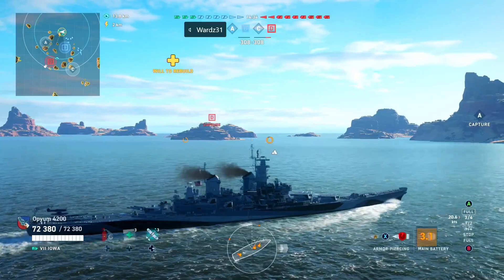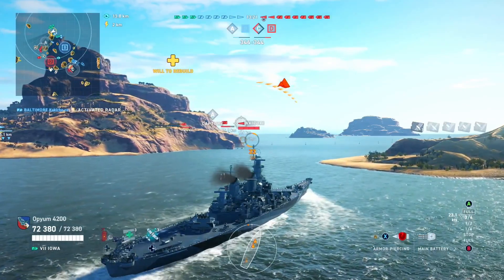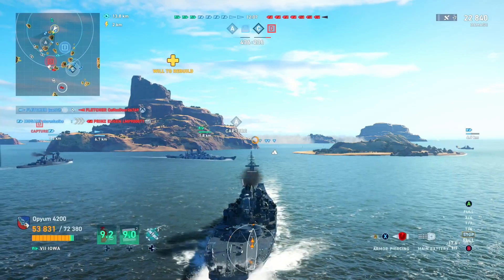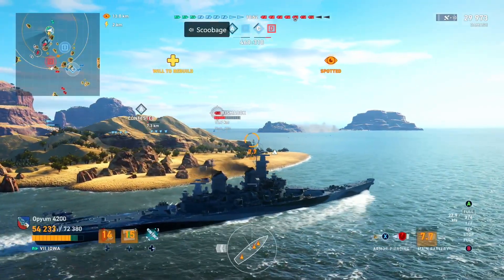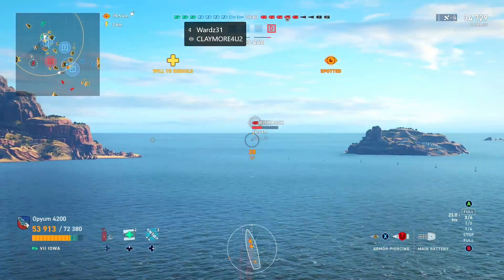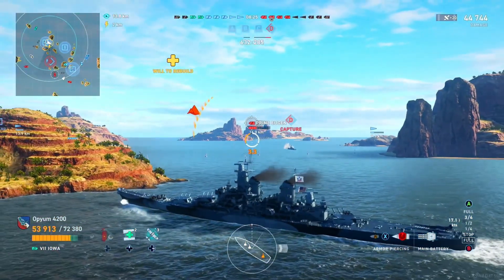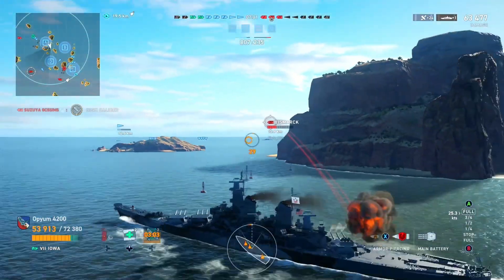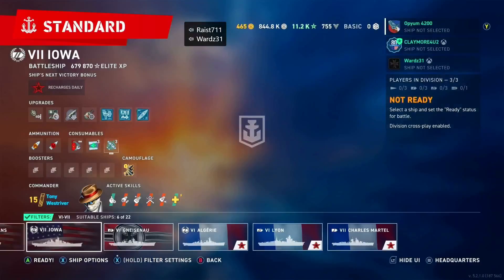A game in the Iowa where I don’t sail right in and lose all my health